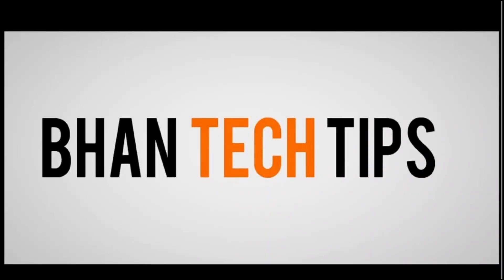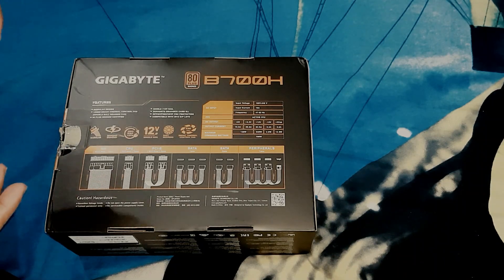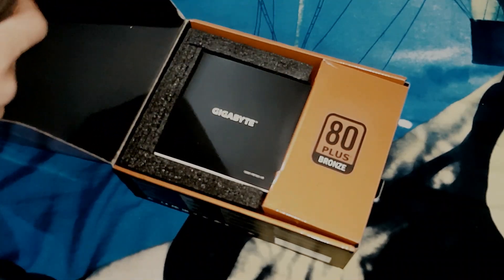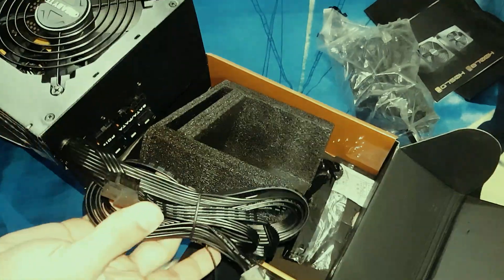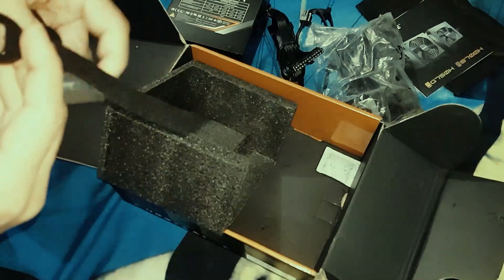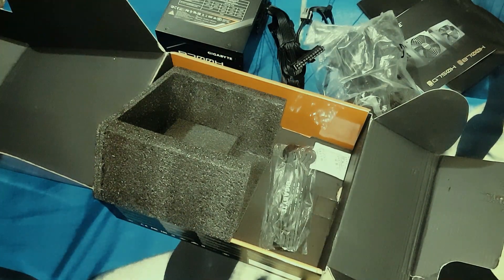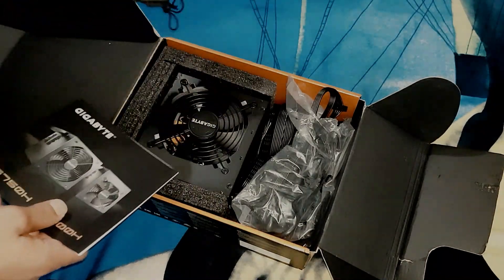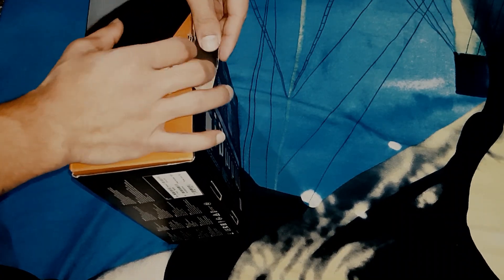Unboxing Gigabyte B700H PSU. All you need to know about Budget PSU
Unboxing Gigabyte B700H PSU. All you need to know is a video if unboxing gigabyte B700H PSU.

In this video you would see how the PSU is packed, what all accessories do you get with Gigabyte B700H, I would also talk about the specifications of Gigabyte B700H PSU and I will give you a breif Idea on efficiency curve.

Watch this video before you buy a PSU.

You would have an understanding as to what you need to look for before you buy a PSU or Power Supply Unit.

This PSU is a continuous 700W supply unit